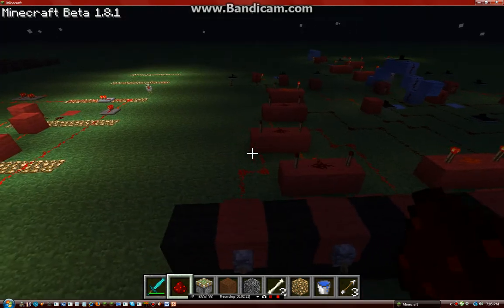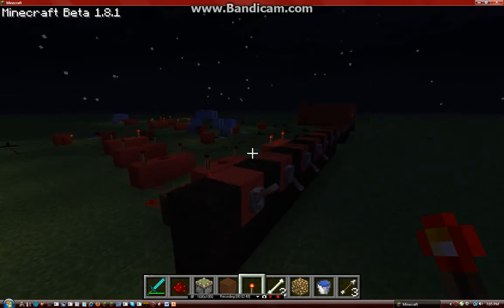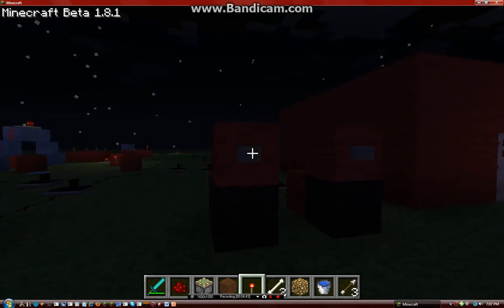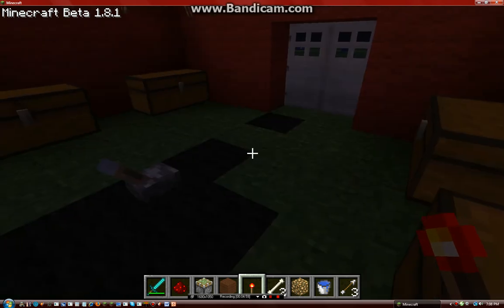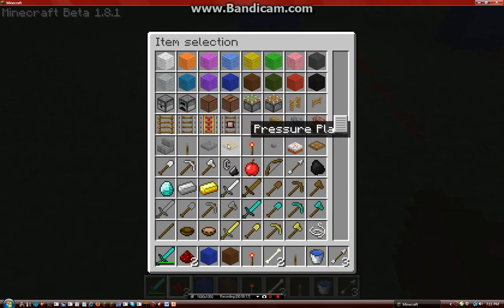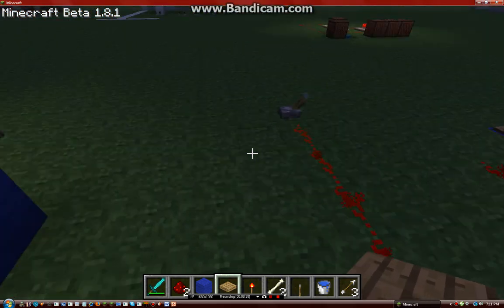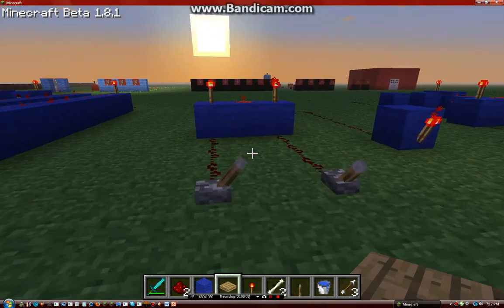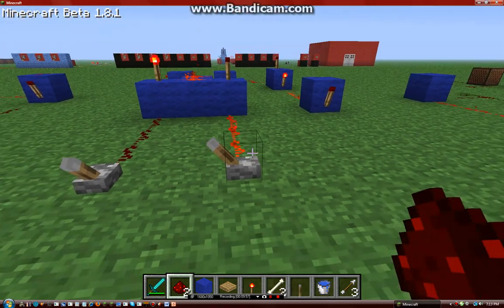Contraption tour pt.2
hey guys/girls this is a tour of my world where i just fool around and make whatever the crap i want. Hey if you would go to my site and just look at it or donate if you want to ($1 donations are also excepted ever $ counts) the address is but its still under construction